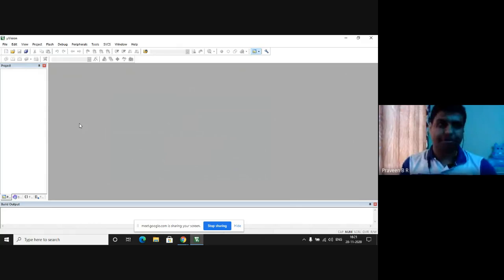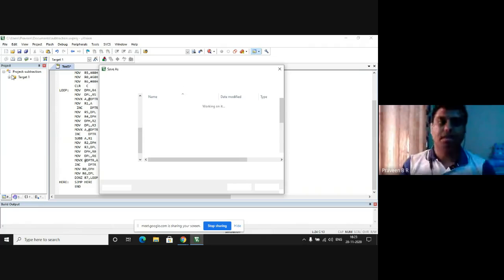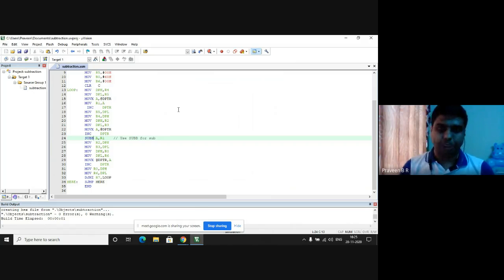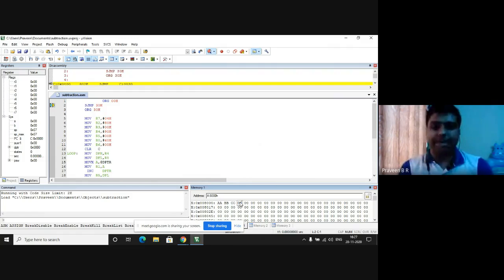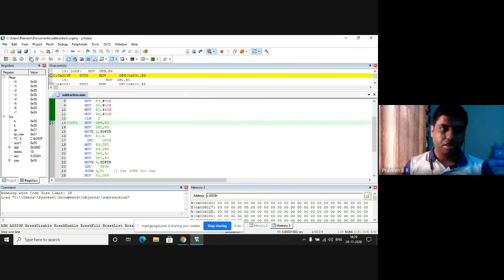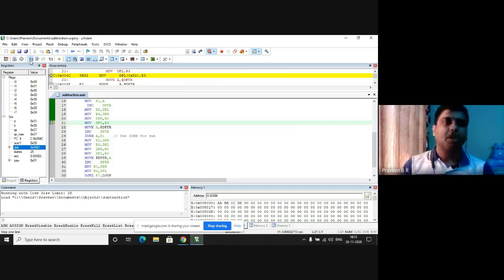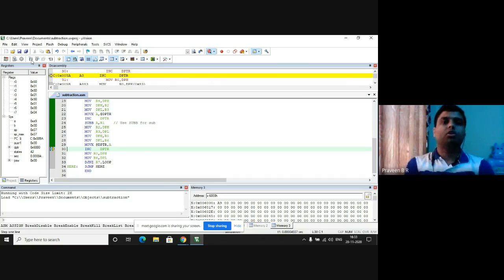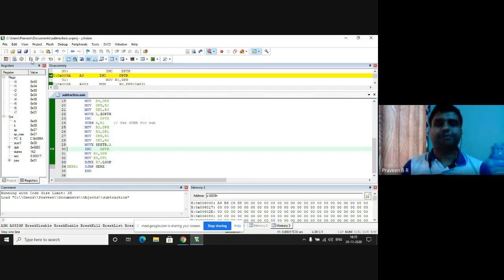PROGRAM 8: SUBTRACTION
Write an assembly language program to perform Subtraction of two
  multibyte numbers present in 8000h,9000h and store the result in 6000h.